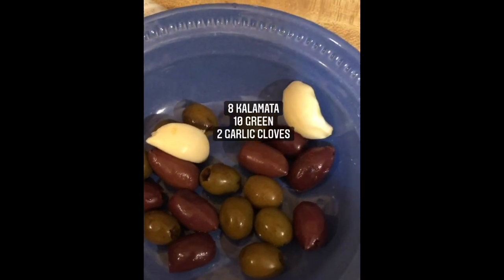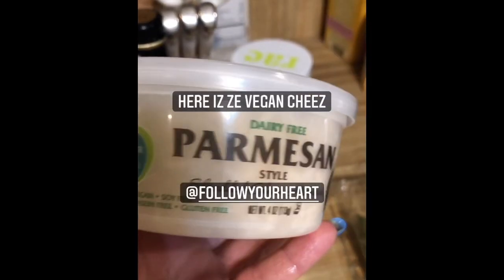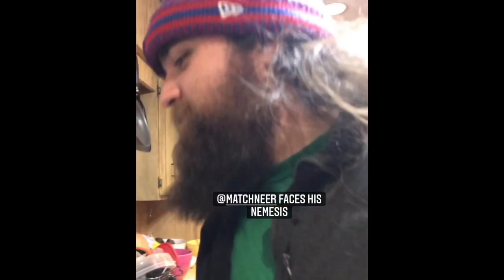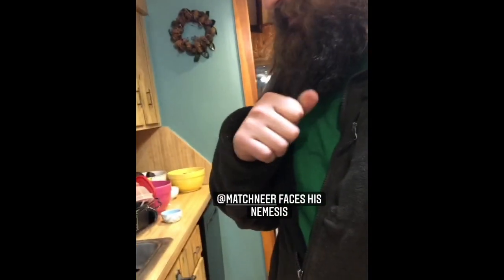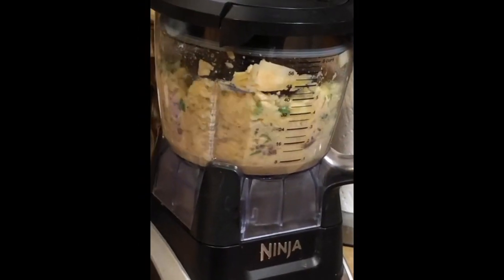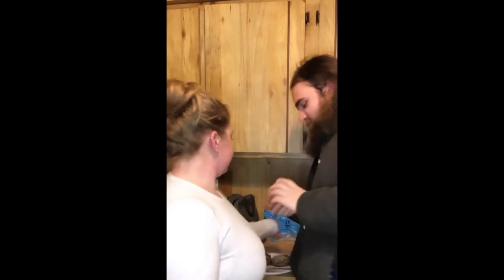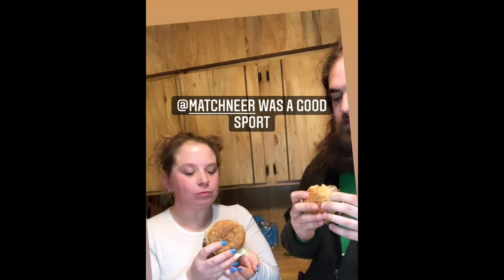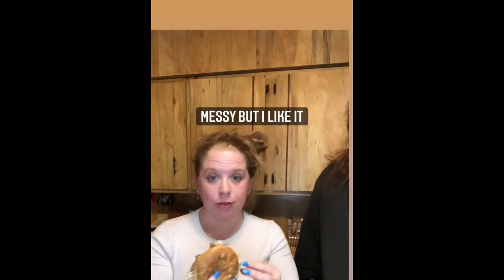Vegan Sweaty Palms Burger Burger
The Sweaty Palms burger from the Bob's Burgers edition of the Anything you can do I can do Vegan series.  Totally vegan with Impossible Meat